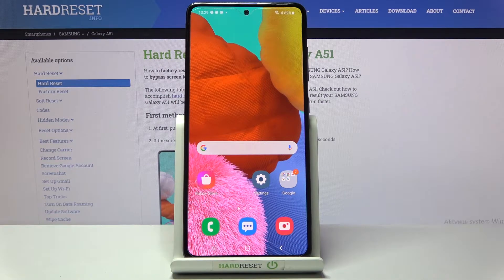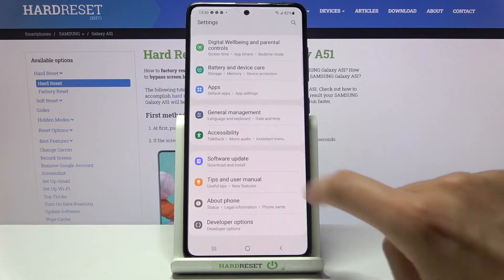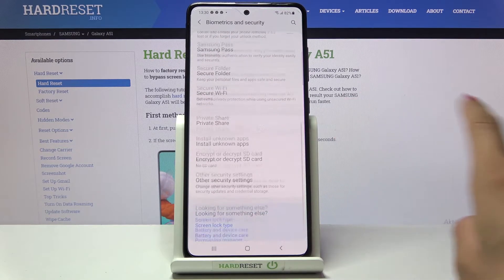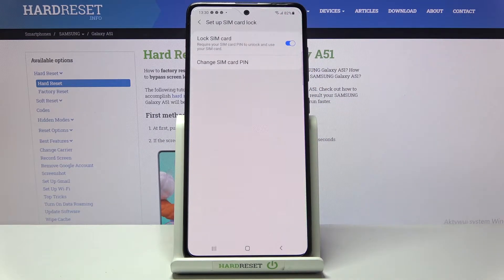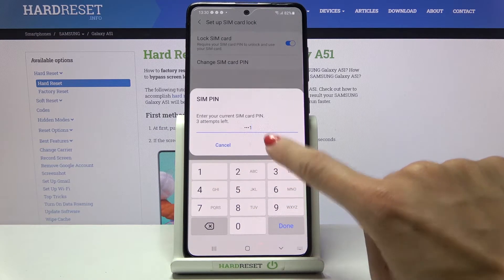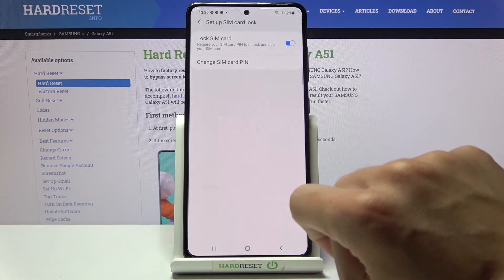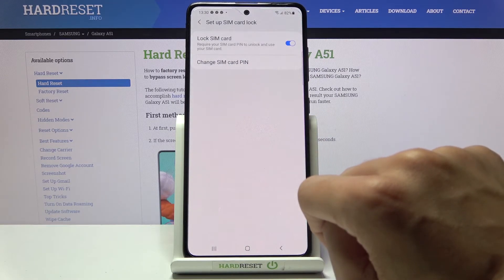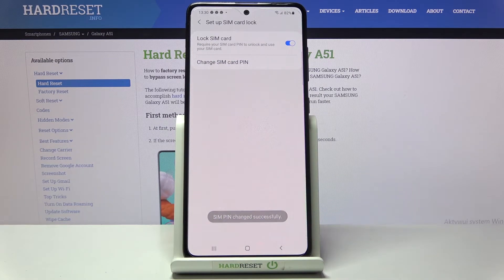How to Change PIN Code in SAMSUNG Galaxy A51 - Set Up New PIN Code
Are you worried that someone knows your SAMSUNG PIN code? or just want to set a new PIN? Today we will show you how you can do it. Watch our tutorial carefully, our expert will show you how to find the right phone settings so that you can change the PIN code successfully. Protect your SAMSUNG Galaxy A51 from unwanted people. Visit also our HardReset.info YT channel and discover lots of useful tutorials about SAMSUNG Galaxy A51.